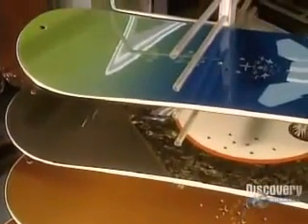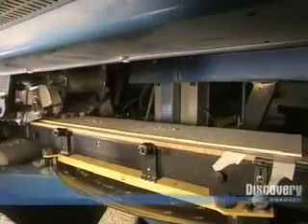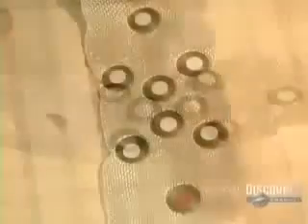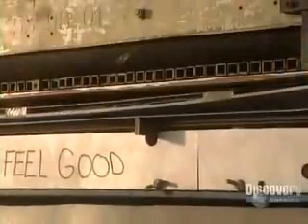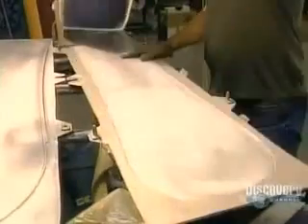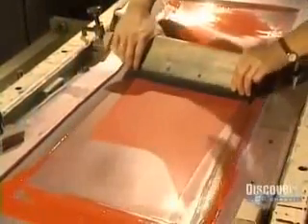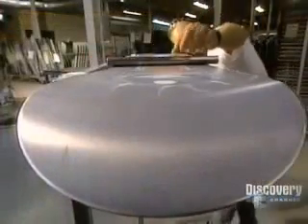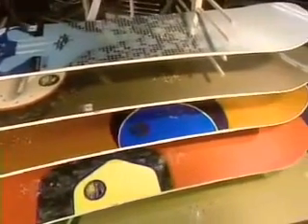How Snowboards Are Made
A clip showing the entire process of how snowboards are made...well, almost the entire process...metal edges, anyone??